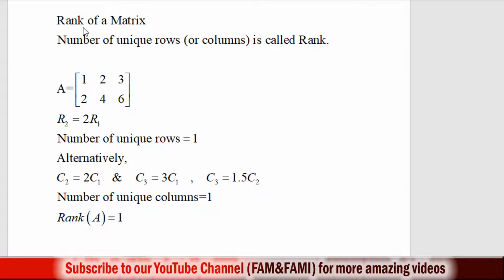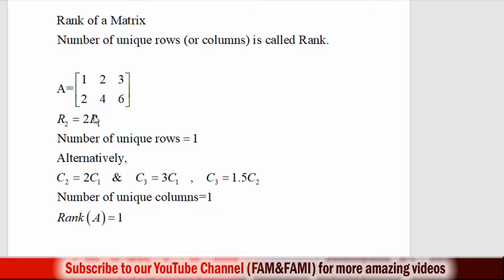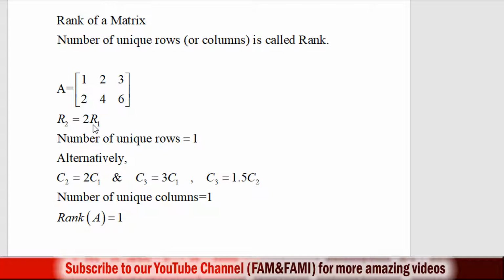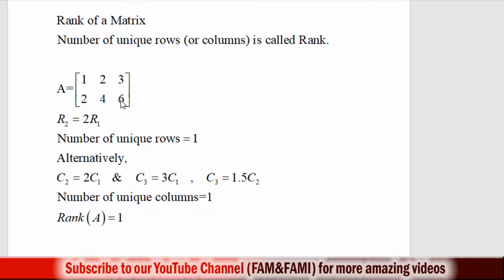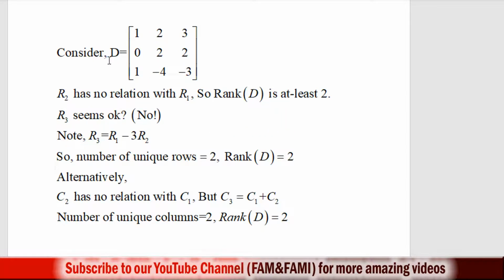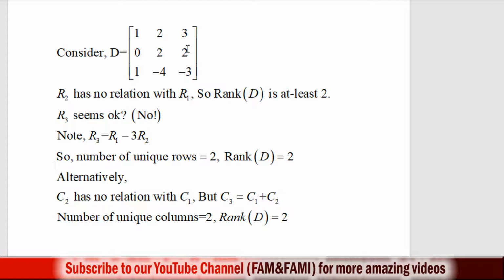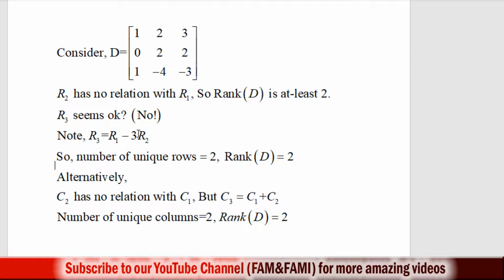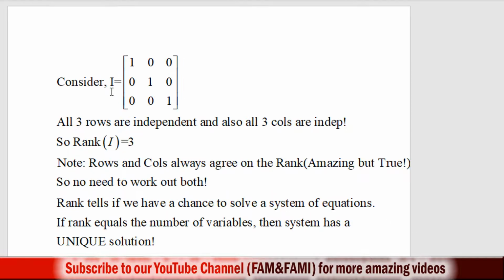How to Find Matrix Rank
In this video, we delve into the fascinating world of Matrix Rank, exploring how to find it effectively. Whether you're a math enthusiast, student, or just curious about matrices, this step-by-step tutorial is tailored for you. Understanding Matrix Rank is essential, as it plays a crucial role in various mathematical applications, from solving systems of equations to image processing.

In this comprehensive guide, we'll cover the fundamental concepts of Matrix Rank and then dive into practical examples. You'll learn the key techniques to compute Matrix Rank efficiently, along with valuable tips to simplify complex problems. No prior math knowledge is required; I'll guide you through everything!

This video is designed to make learning enjoyable and accessible. By the end, you'll be equipped with the skills to tackle Matrix Rank confidently in various scenarios. So, if you're ready to boost your math proficiency and impress your peers, hit the play button now!